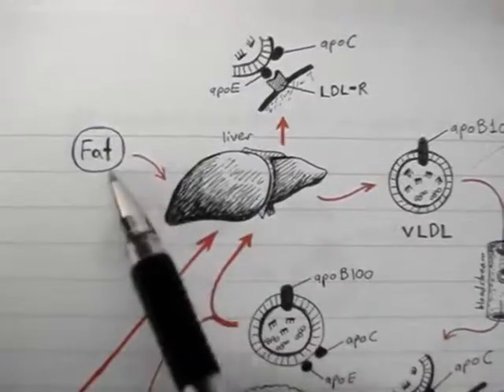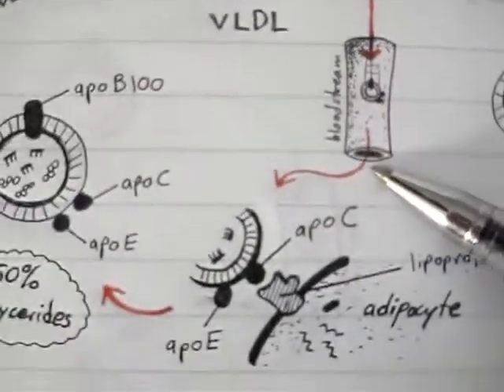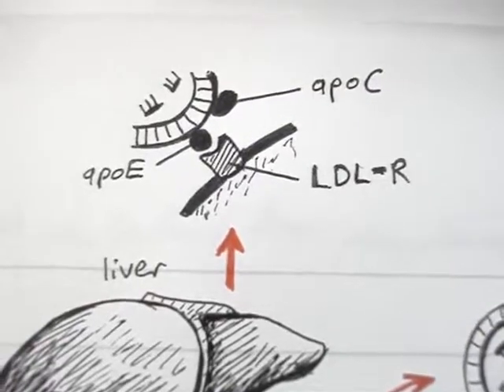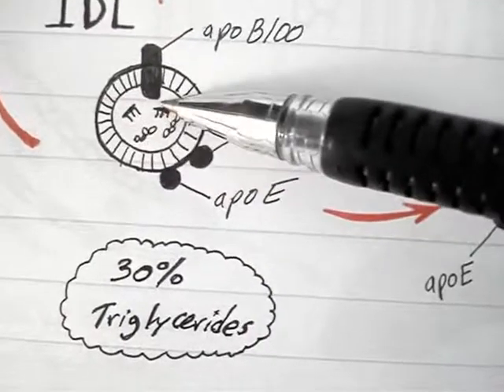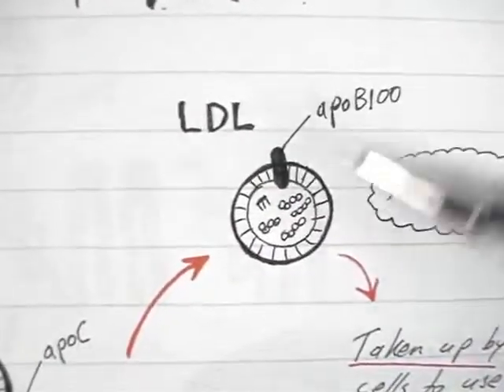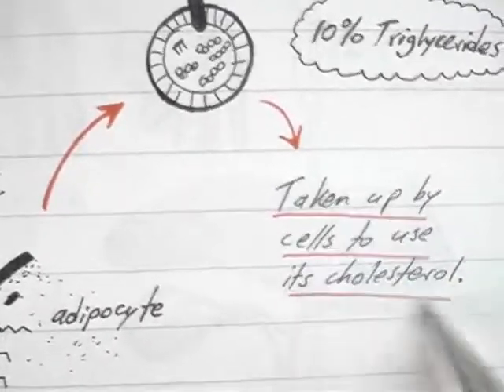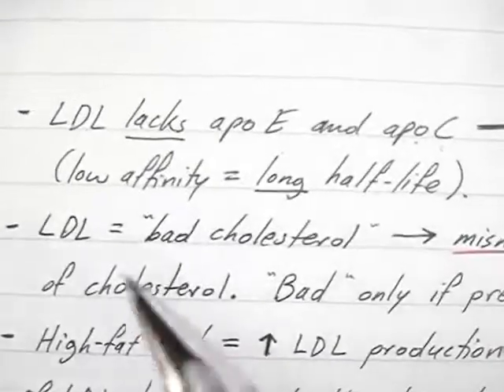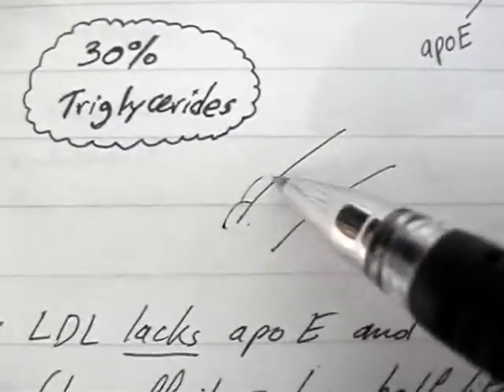Lipoprotein Physiology LDL 3 4